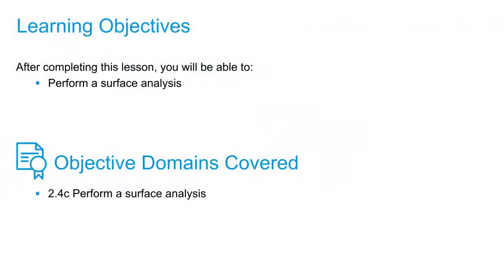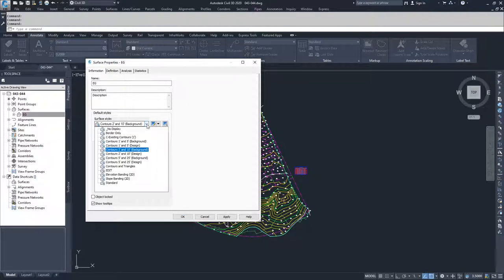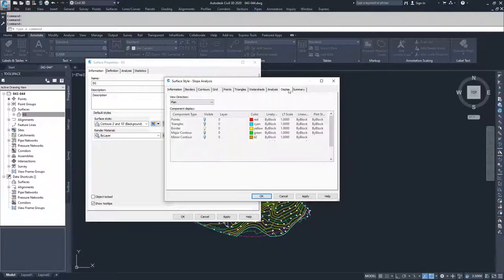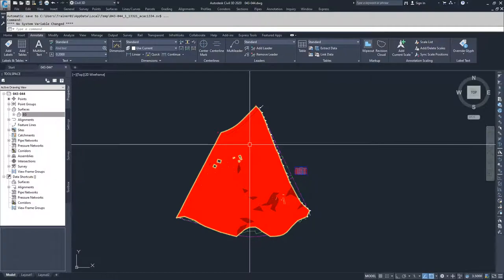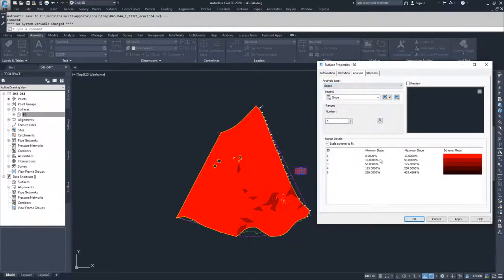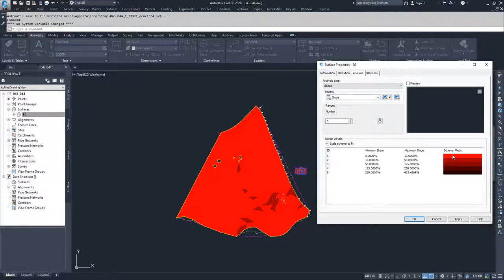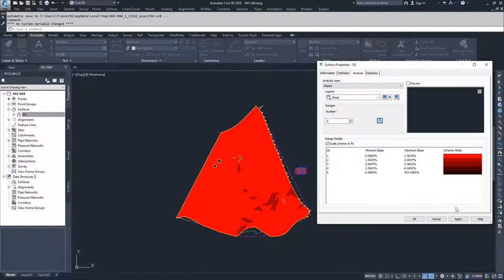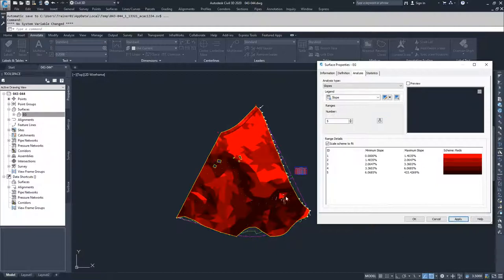Cert Prep for Autodesk Pro Civil 3D Infrastructure Design Lesson 2: Perform a surface analysis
After completing this lesson, you'll be able to:

Perform a surface analysis

Objective Domains Covered:
2.4.c Perform a surface analysis